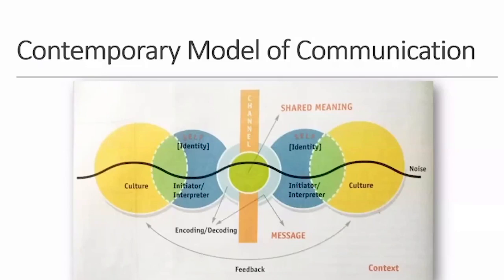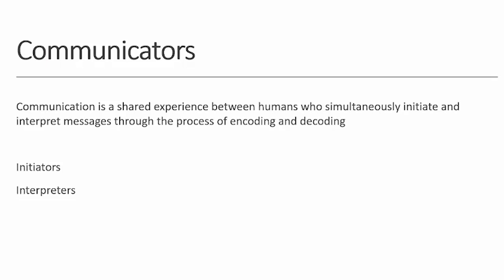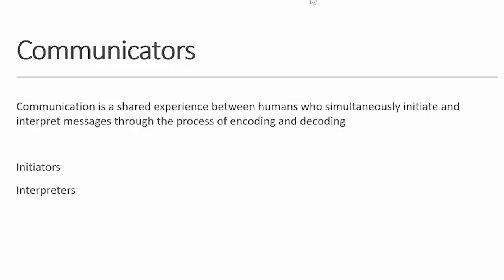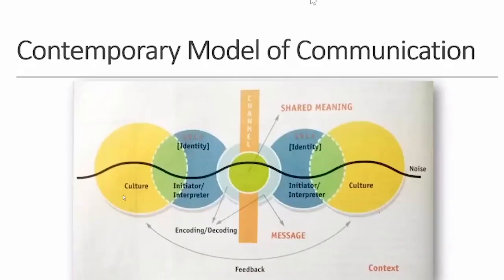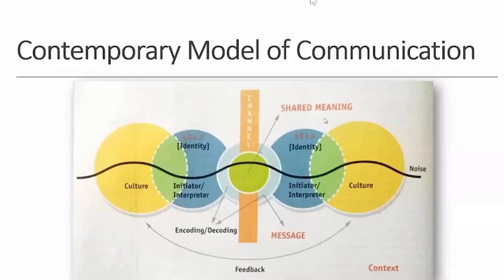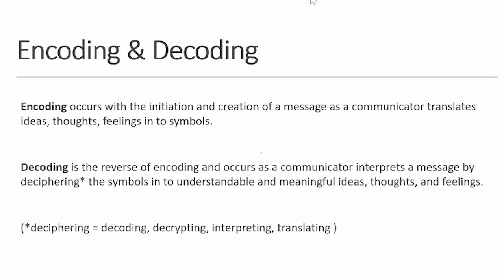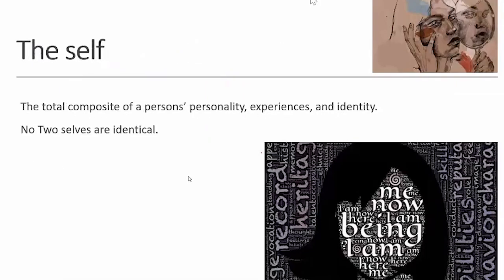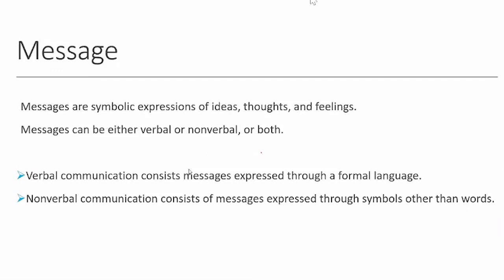Introduction to Communication Skills | Mastering Effective Communication Techniques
Welcome to Academic Tube! In this video, we introduce the fundamentals of Communication Skills, focusing on the importance of effective communication in personal and professional life.

🔹 Topics Covered in This Video: ✔️ What Are Communication Skills? – Understanding verbal, non-verbal, and written communication.
✔️ Importance of Communication – How effective communication impacts relationships and career growth.
✔️ Types of Communication – Interpersonal, group, public, and mass communication explained.
✔️ Barriers to Effective Communication – Common challenges and how to overcome them.
✔️ Key Communication Techniques – Active listening, clarity, tone, and body language tips.
✔️ Real-World Applications – Practical examples of communication in business and everyday situations.

This topic is essential for students, professionals, and anyone looking to improve their communication abilities.

WORKSTATION:
Ryzen 5600x | RTX 3050 | 32 GB RAM
512 SSD + 2TB HDD + 6TB
Display - Dell 24-inch